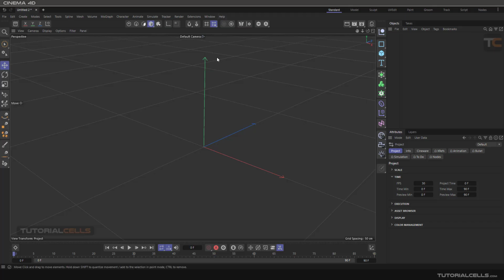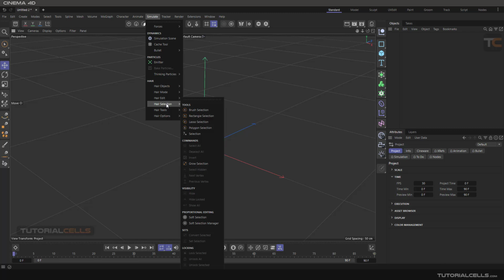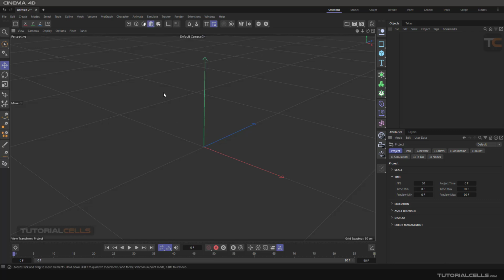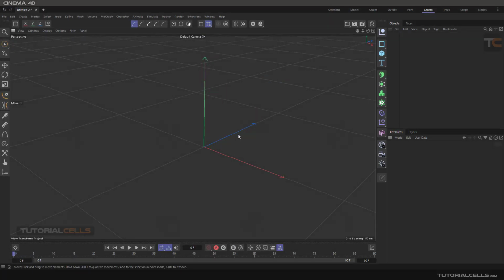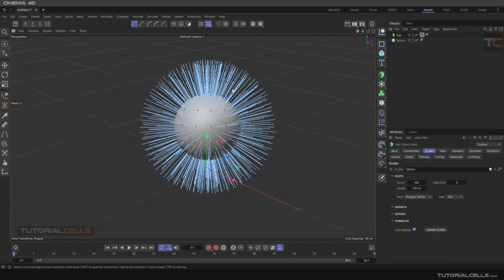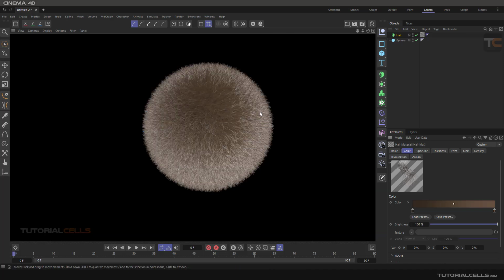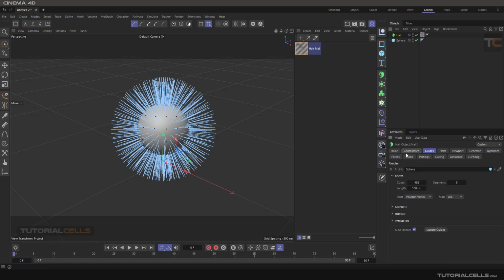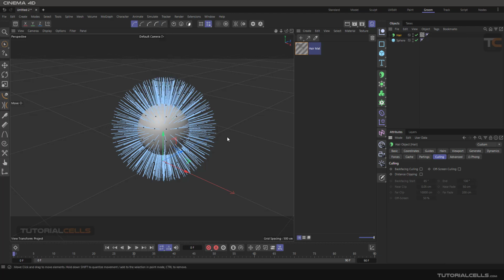0399. hair simulation ( groom ui ) in cinema 4d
groom ui